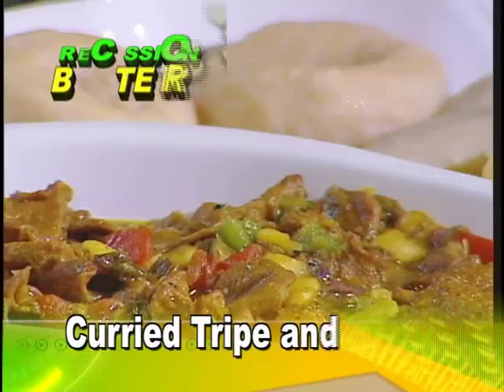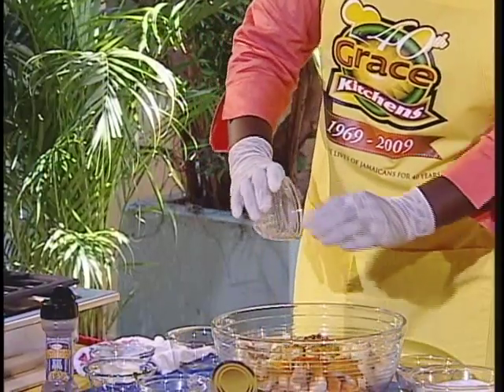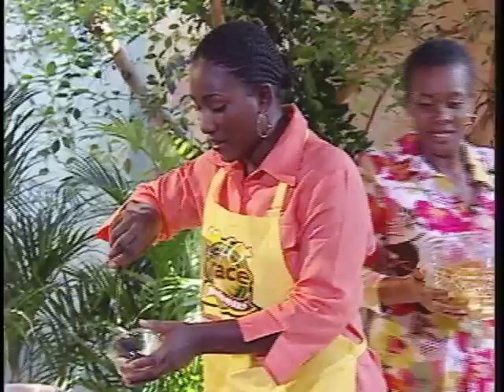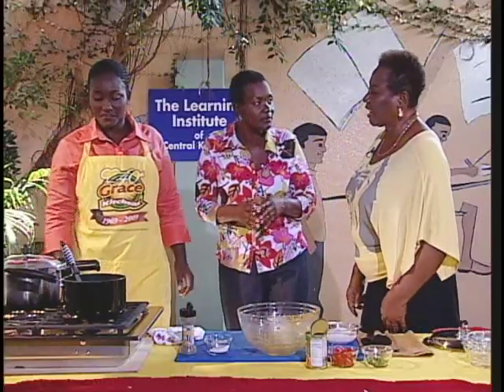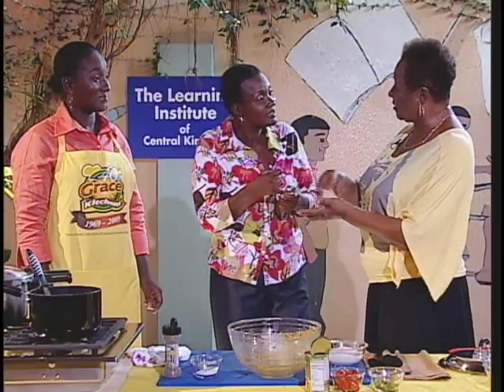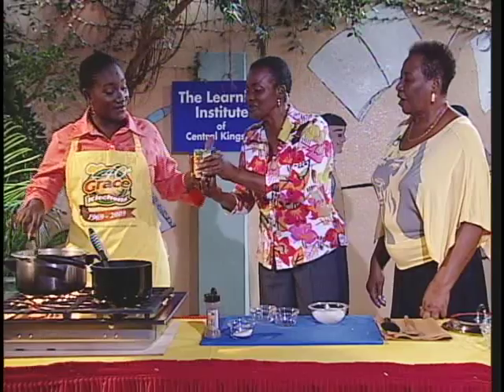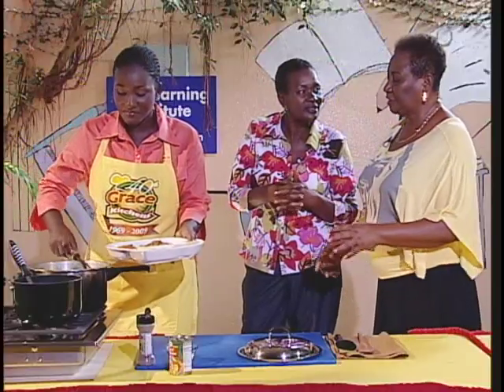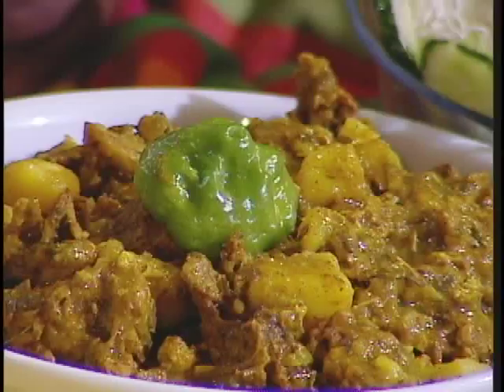Curried Tripe & Beans - Grace Foods Creative Cooking Recession Busters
Mazie is back at the LICK centre on Tower Street with Frances Madden and Marcella Gordon- Hanchard of the Grace & Staff Community Development Foundation who were on hand to show us how to make Curried Tripe & Beans.